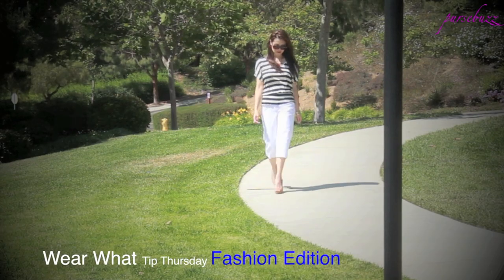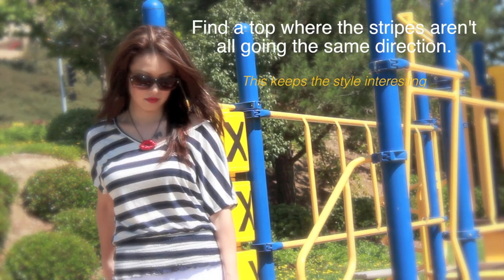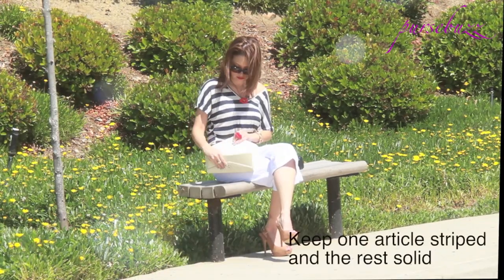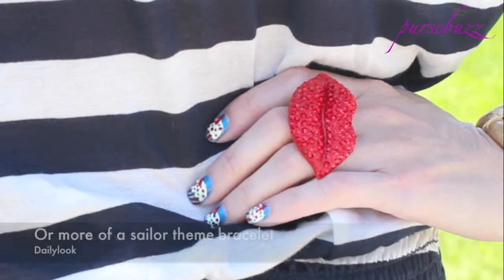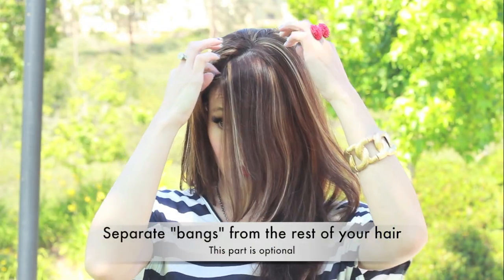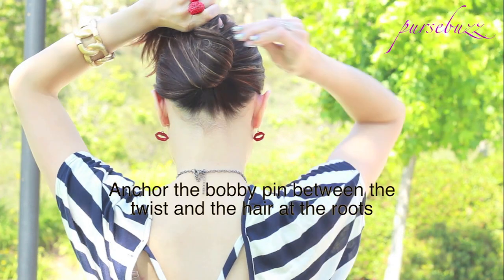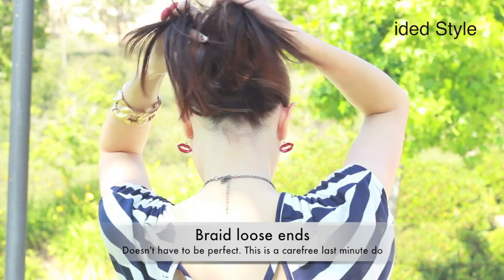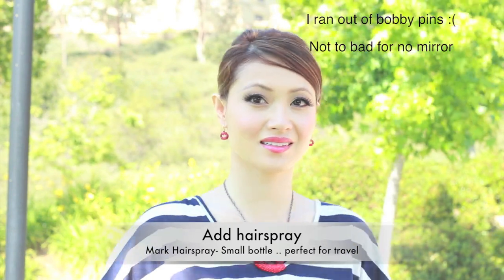Zooey Deschanel Billboard Awards Hair Tutorial and Casual Nautical Fashion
Like for more Fashion Videos

Tip Thursday.. Zooey Deschanel  hair tutorial and how to wear nautical without looking like a sailor

Top: Julie's Closet
Capris: Tracy Evans JCP
Shoes: Sole Society Fairfield

Follow Me in my personal life

Send me your artwork or love letters :D

Elessa Jade
6755 Mira Mesa Blvd 123-380